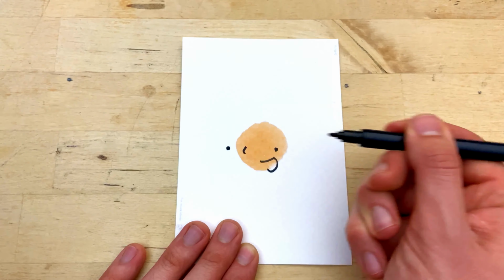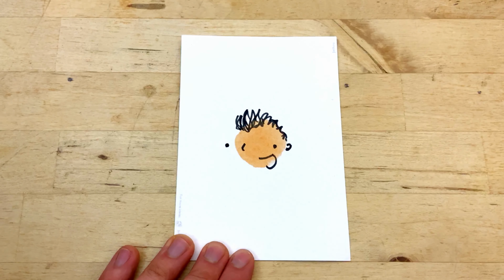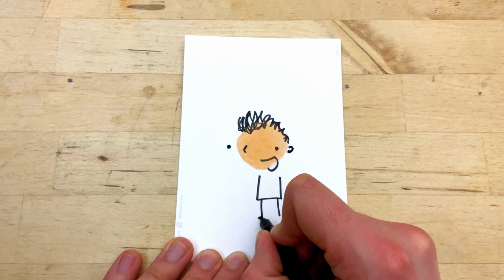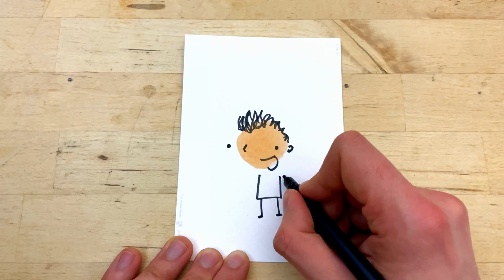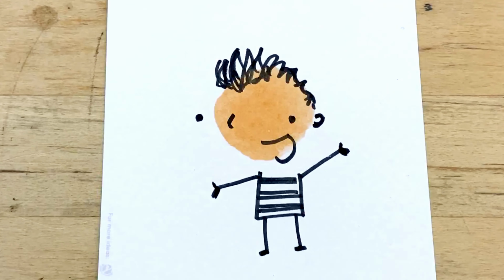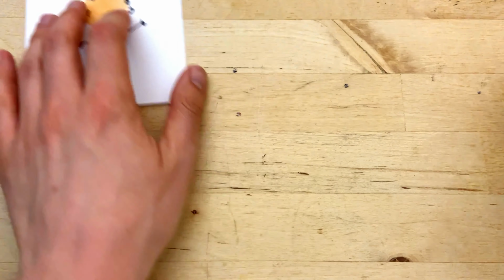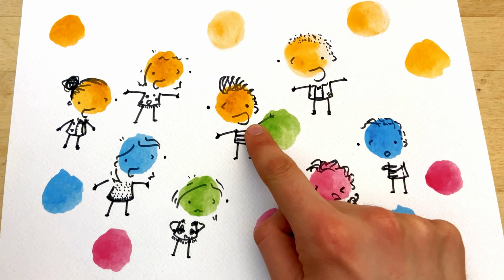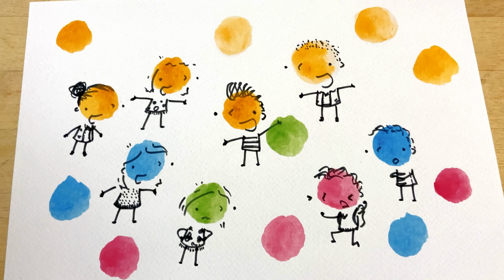Everyone can draw! Learn to draw people with Jethro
Jethro believes everyone can draw! Learn to draw people in a few easy steps. All you need is a pen and some paper.

JOIN MY WORKSHOPS: Find out if I’m running a workshop near you